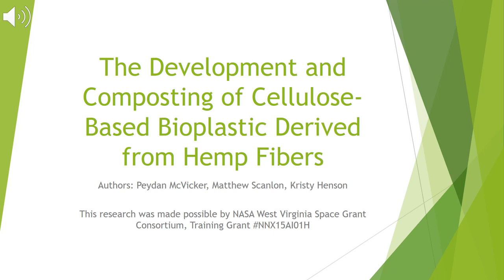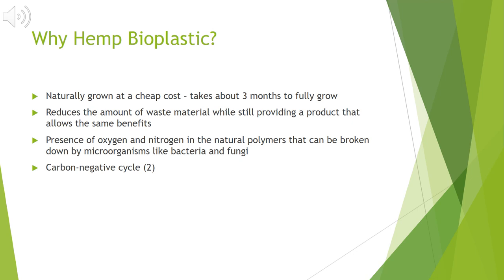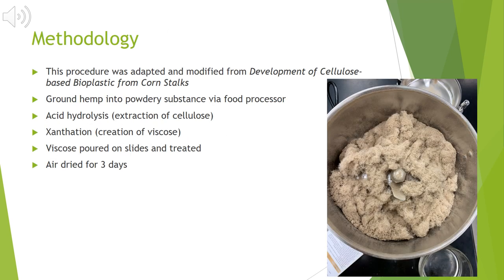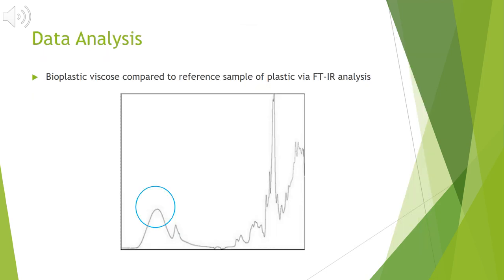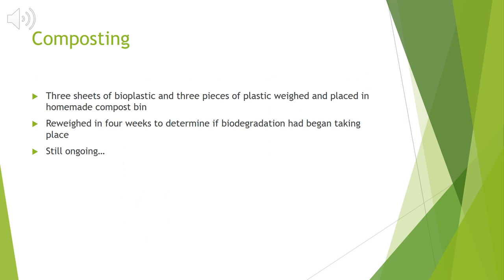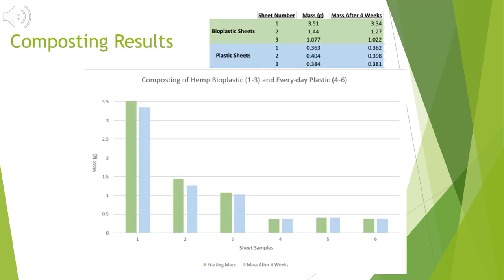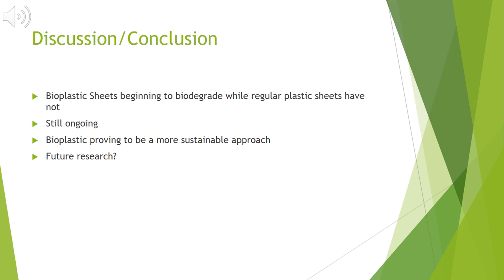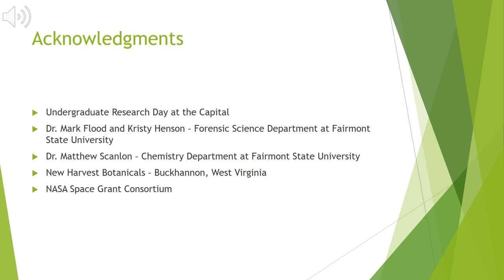The Development and Composting of Cellulose-Based Bioplastic Derived from Hemp Fibers